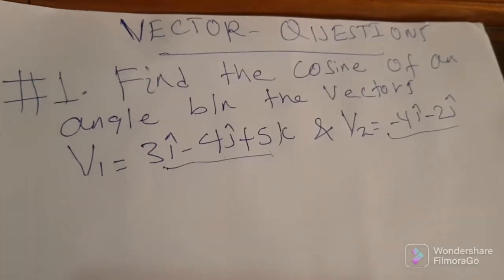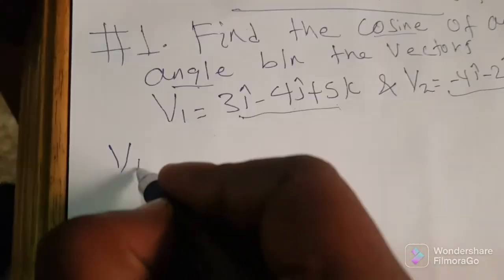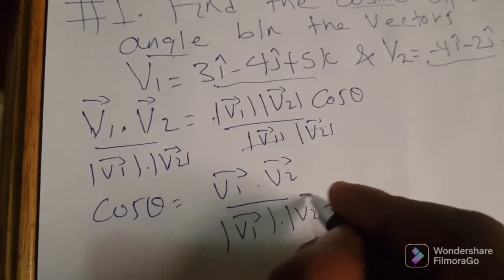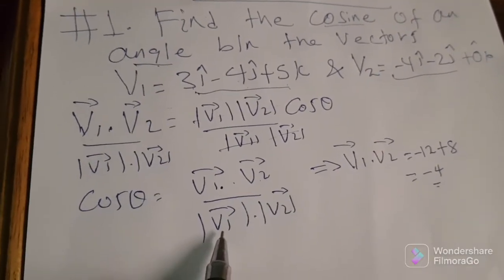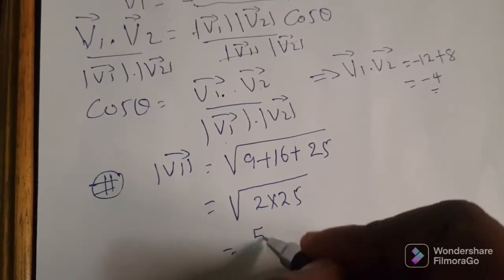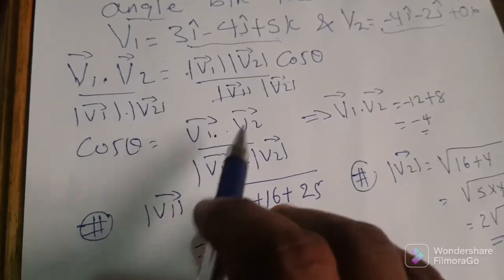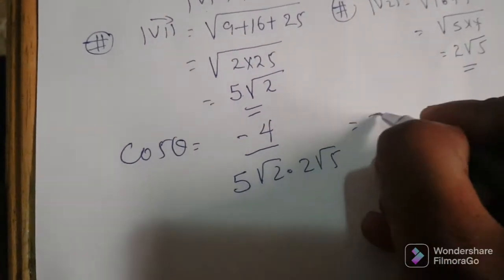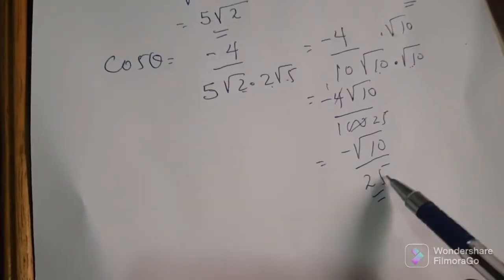More on vectors. Applied mathematics.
In this video more questions on vectors are addressed.